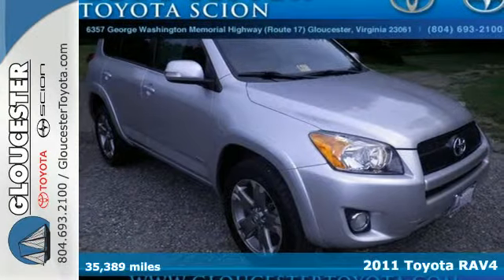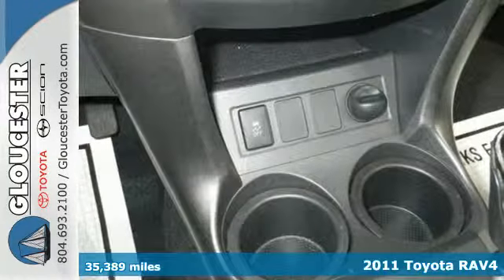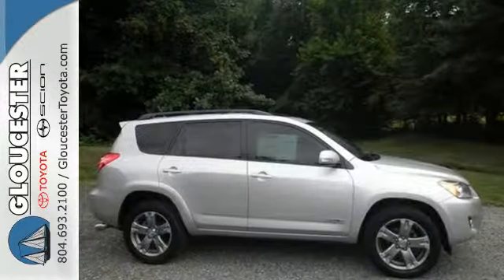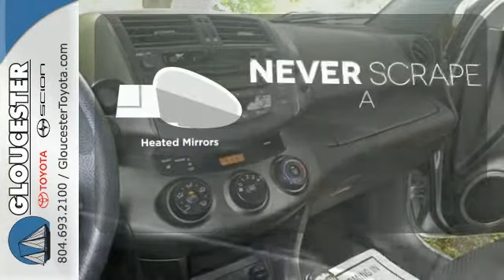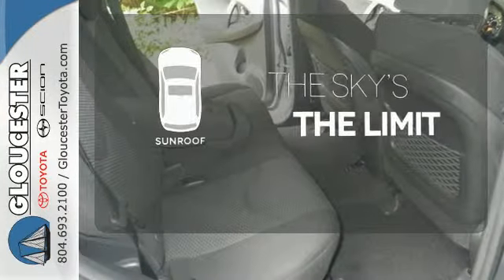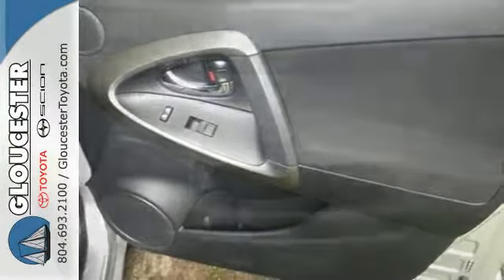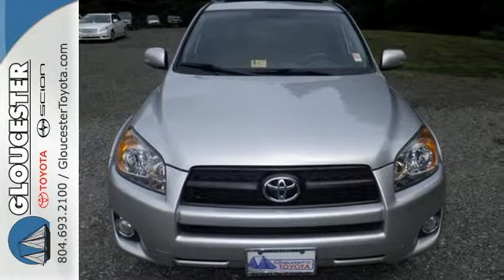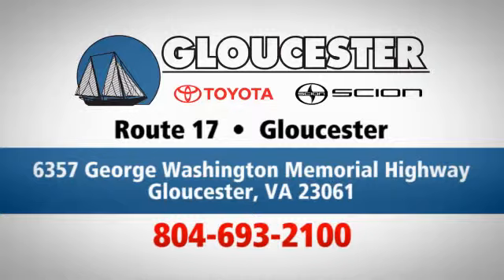2011 Toyota RAV4 Gloucester VA Newport-News, VA P7143 SOLD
Year: 2011
Make: Toyota
Model: RAV4
Trim: 4 Speed Automatic
Engine: 4 Cylinder
Transmission: 4 Speed Automatic
Color: Classic Silver Metallic
Interior: Dark Charcoal W/Sport Fabric S
Mileage: 35389
Stock #: P7143
VIN: JTMWF4DV0B5035312
RAV4 Sport. Hey! Look right here! At Gloucester Toyota, YOU'RE #1! Wow! What a nice smaller SUV. This stunning-looking and fun 2011 Toyota RAV4 has a great ride and great power. I really enjoyed driving it. It's very clean, almost new, and really fun to drive. Not only will it save you money at the pump with its extremely good gas mileage, but will still excite your senses with plenty of zip. Awarded Consumer Guide's rating as a 2011 Recommended Compact SUV. Toyota Certified Pre-Owned means you not only get the reassurance of a 12mo/12,000 mile Comprehensive warranty, but also up to a 7yr/100,000-Mile Powertrain Limited Warranty, a 160-point inspection/reconditioning, 1yr Roadside Assistance, trip-interruption services, rental car benefits, and a complete CARFAX vehicle history report.

Address:
6357 George Washington Memorial HWY